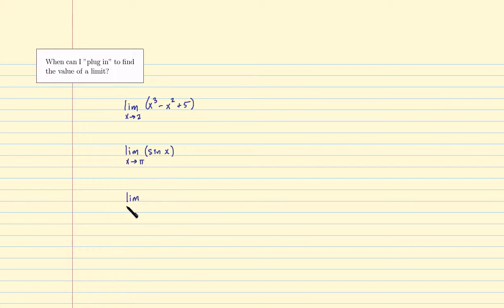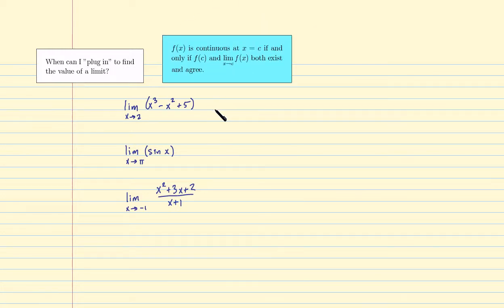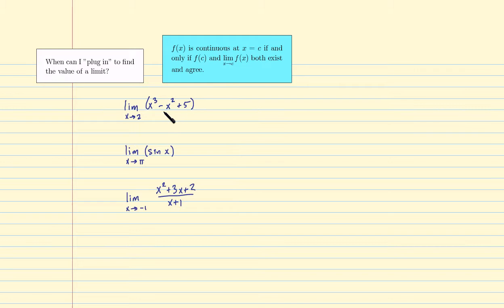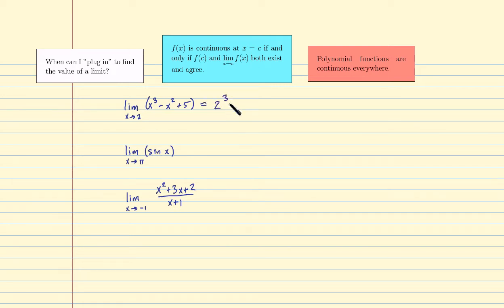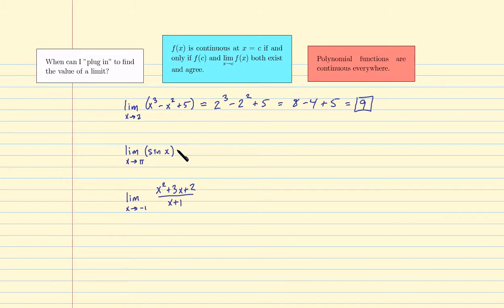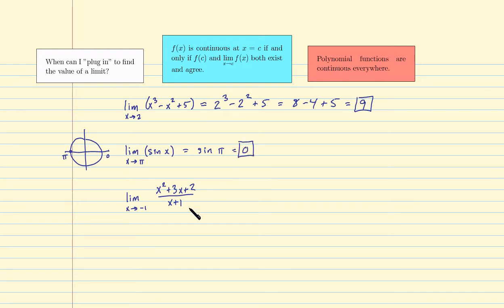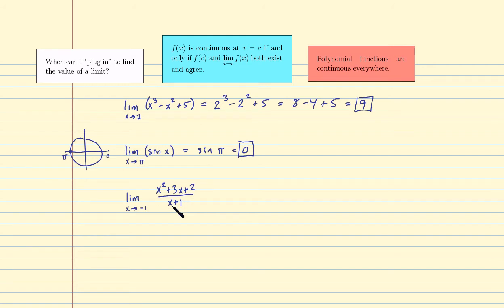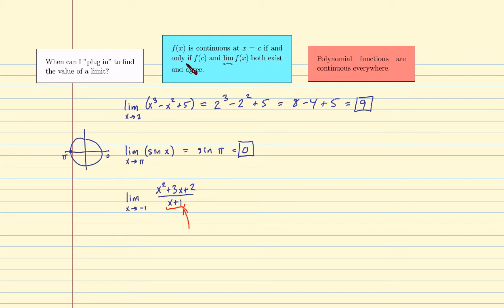alt1.flv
Calculus Video: "When can I 'plug in' to find the value of a limit?"